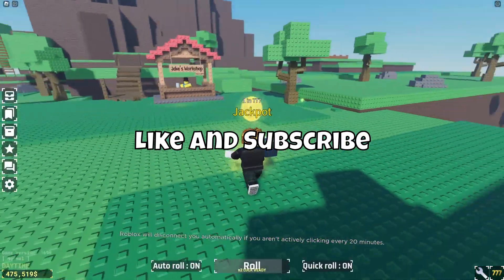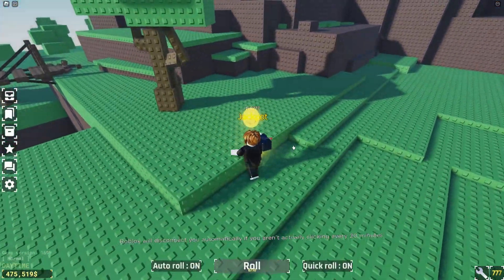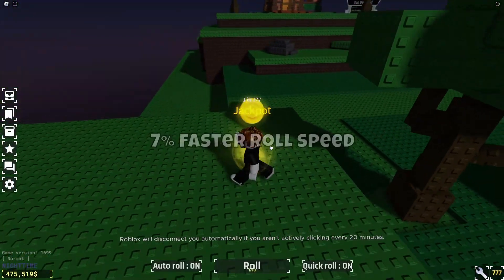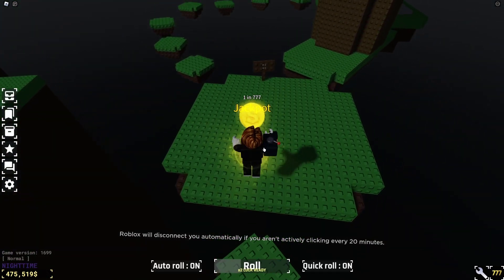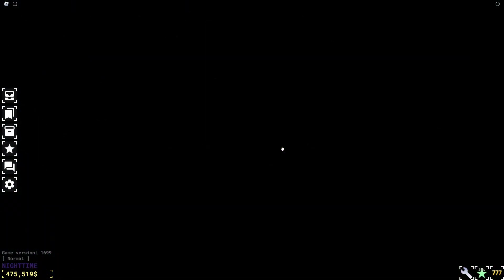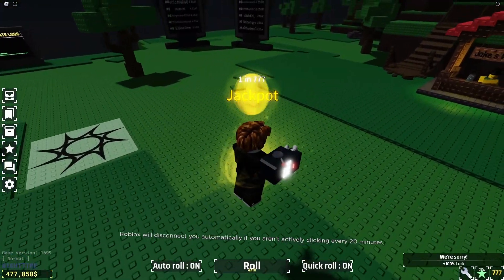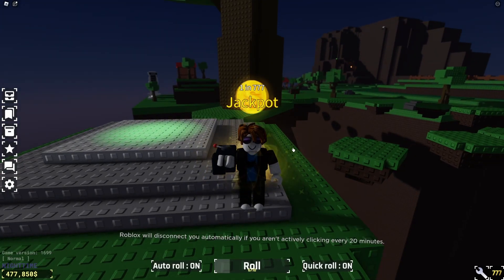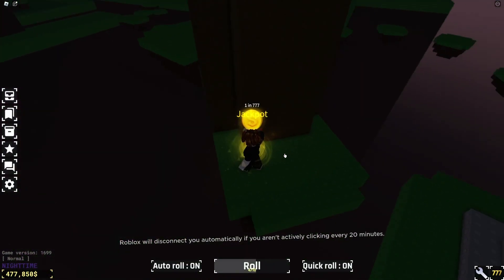Jackpot Gauntlet Is So Underrated | Sol's RNG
Here is why you should start using the Jackpot Gauntlet. If you need more inventory space, you should definitely use the Jackpot Gauntlet over the Exo Gauntlet.